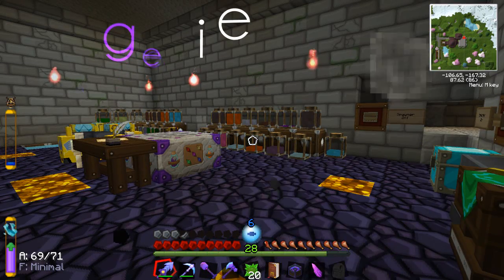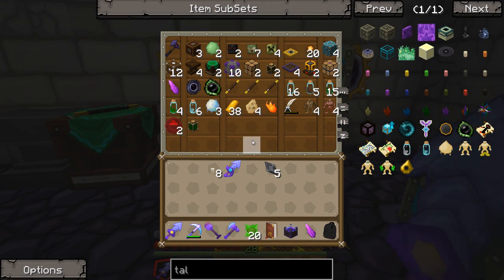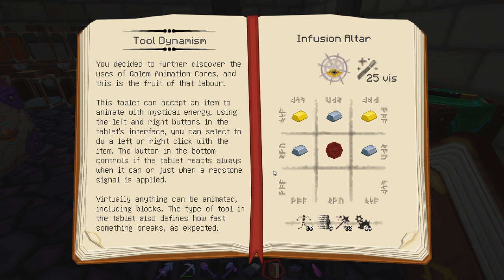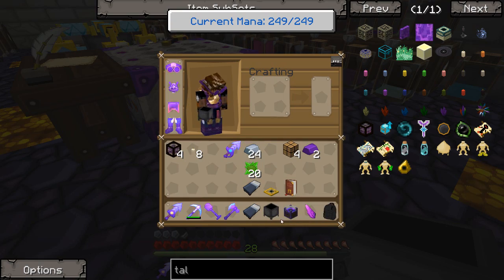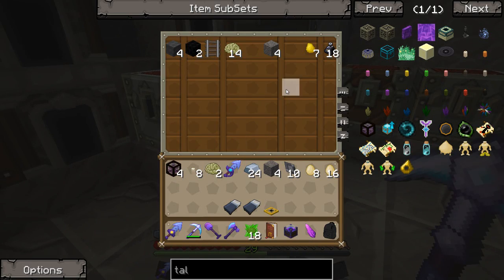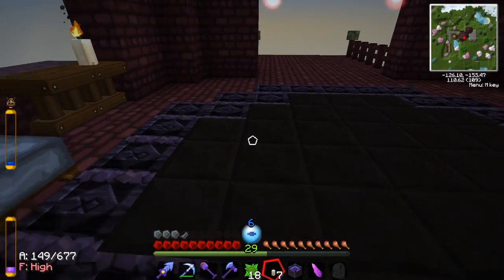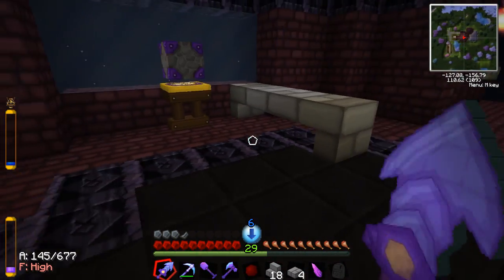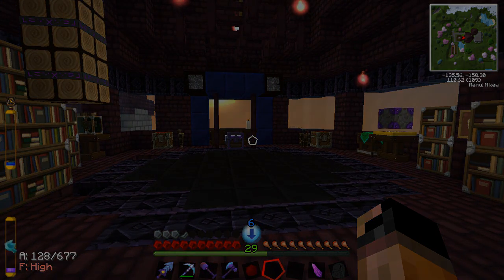Mod Life - A Mage's Bedroom | S1 (MageLife) Episode 37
With the completion of the Mage Tower, I decided to finally start decorating my Bedroom.  Before starting on that, I start making up some things I haven't made before to put up there for show.

Mod List:
Ars Magica
Damage Indicators
Magical Crops
Biomes O Plenty
InvTweaks
Thaumcraft 3
Thaumic Tinkerer
Timber
Enchanting Plus
Iron Chests
Dragon Mount
Backpack mod
Rei's Minimap
Soul Shards
Equivalent Exchange 3
Dr.Zharks Magic Carpets
Xeno's Reliquary